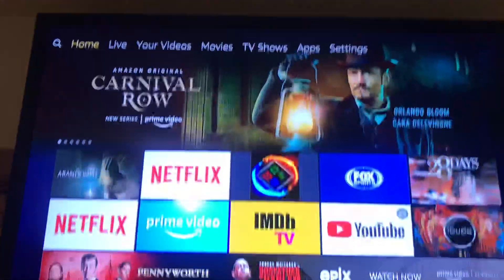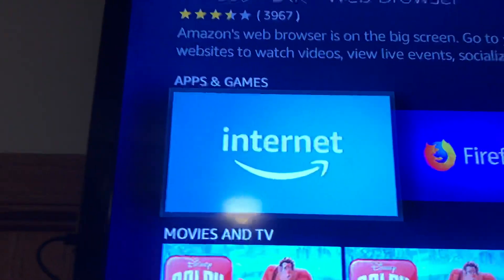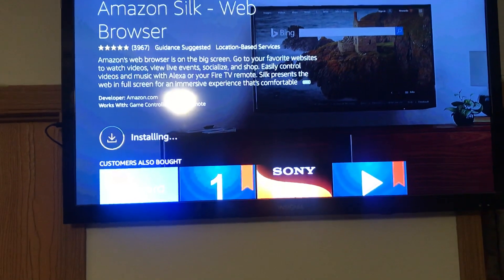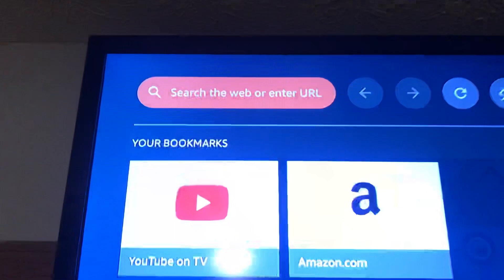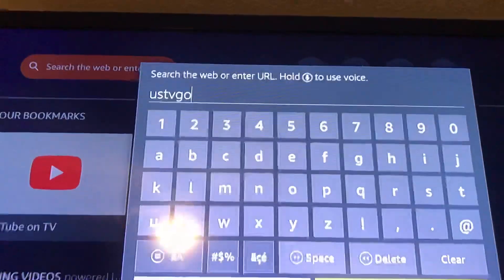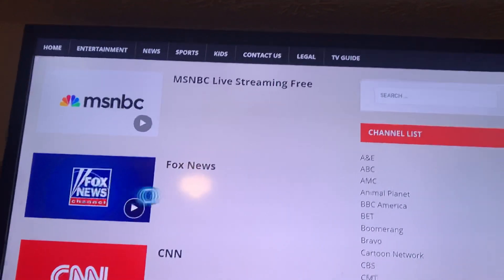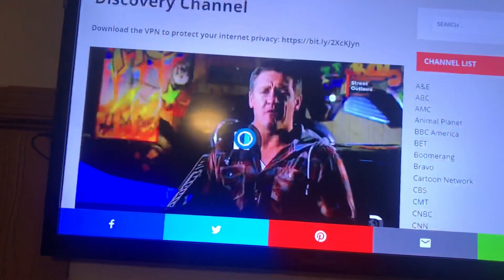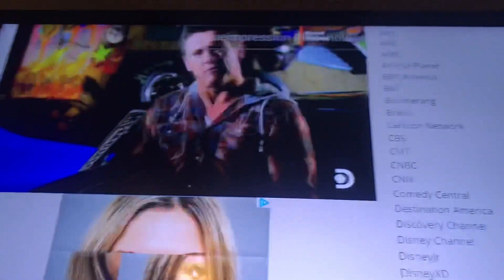Ustvgo on FIRESTICK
How to use ustvgo with your FIRESTICK